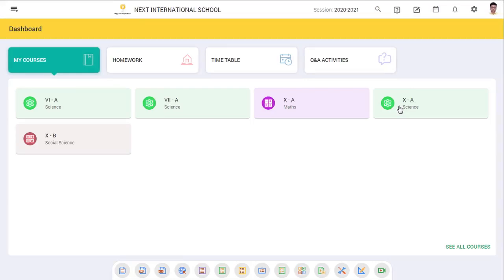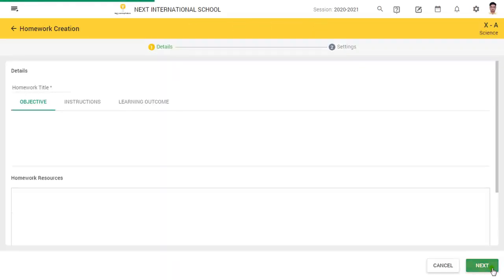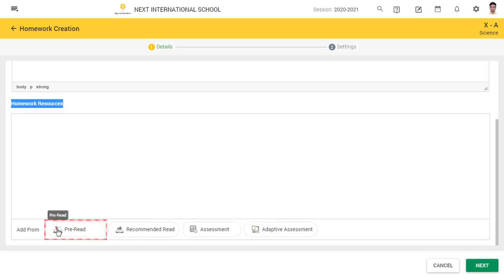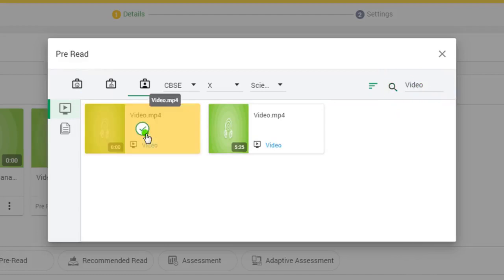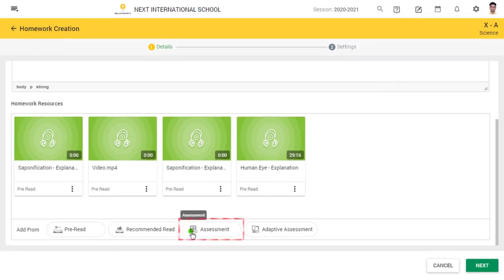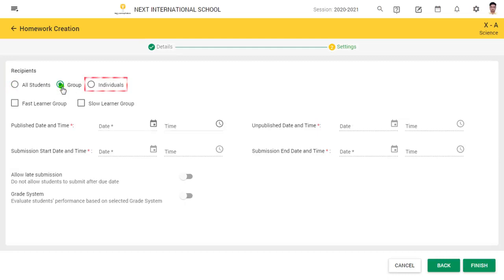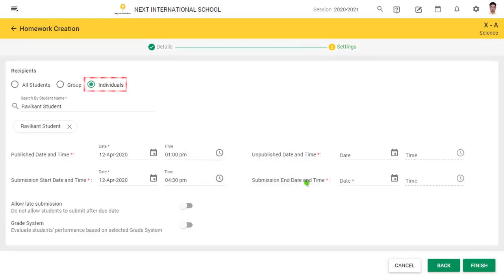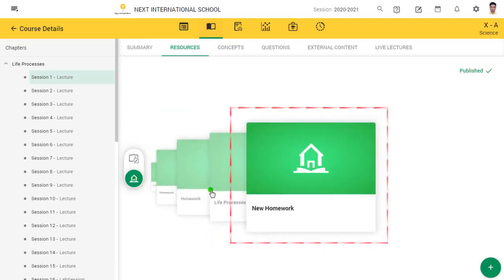How to Assign homework to students using the different options on the NLP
Using the LMS feature of the Next Learning Platform, teachers can assign, track and even evaluate homework online. Teachers can create homework assignments based on the learning needs of each student and assign it either individually or in groups. Teachers can even create static and adaptive assessments and assign those as homework assignments.